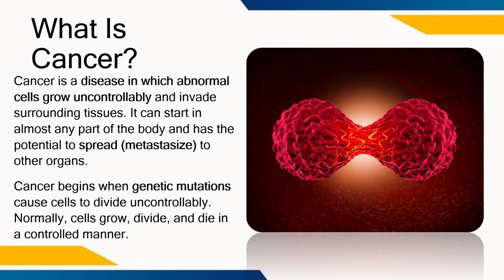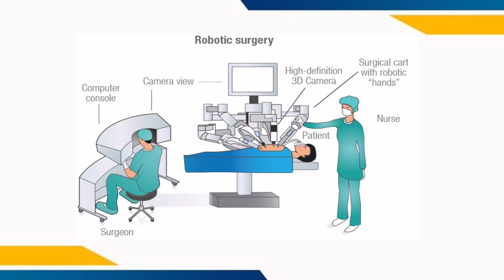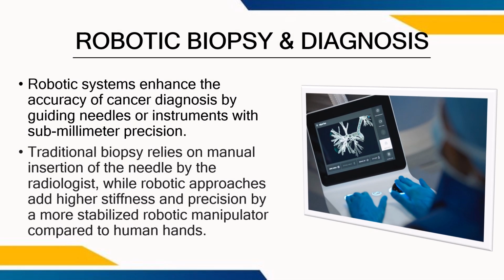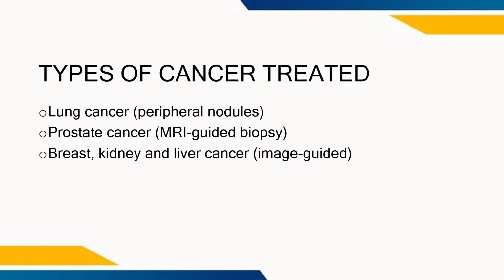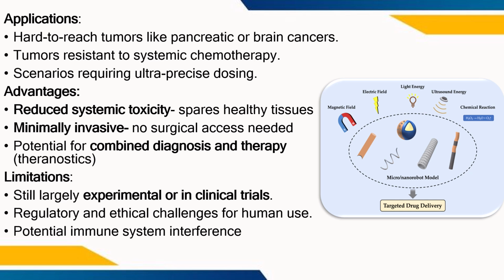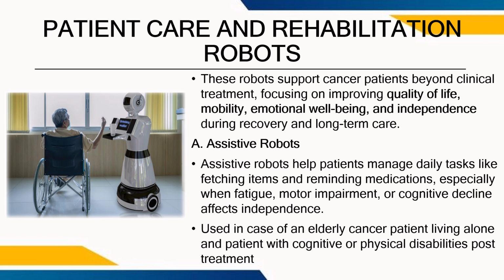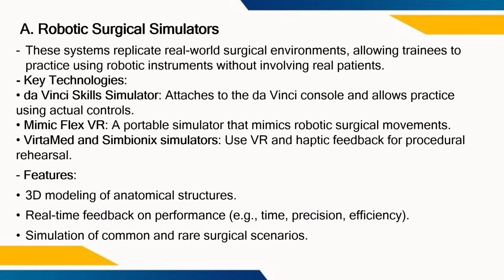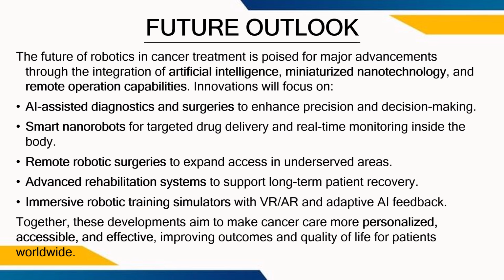Robotics Application in Cancer Treatment